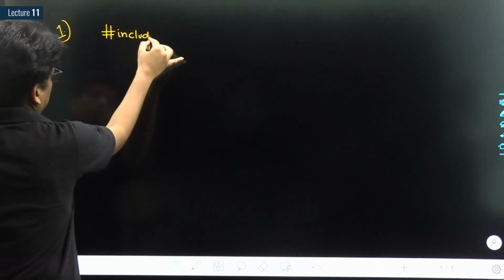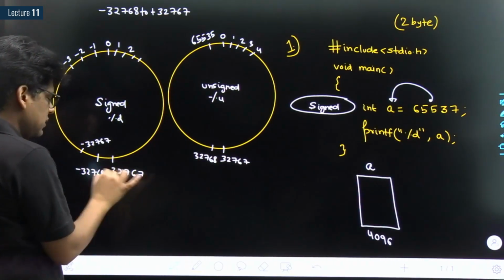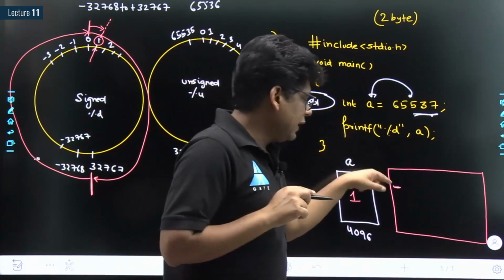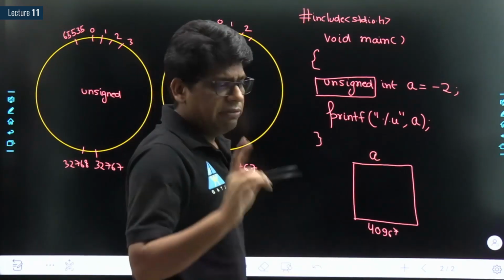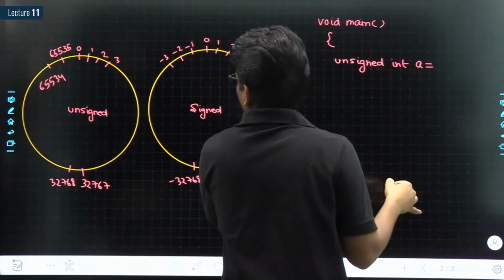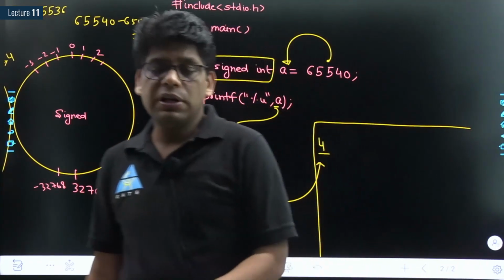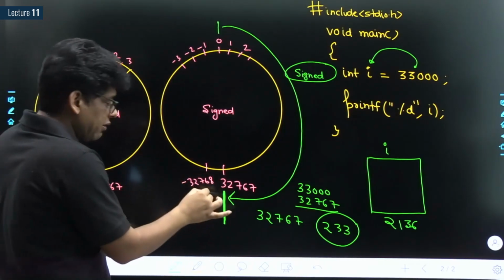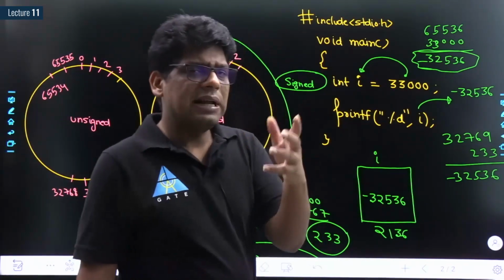#11 | Cyclic Property (Part 2) | C Programming (English) By Pankaj Sharma Sir